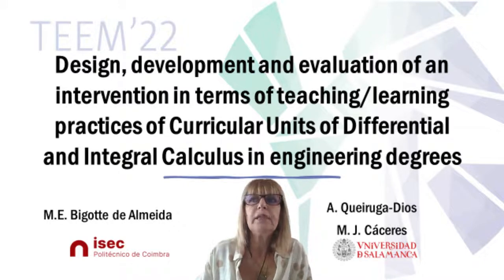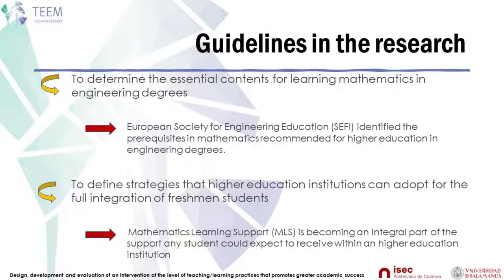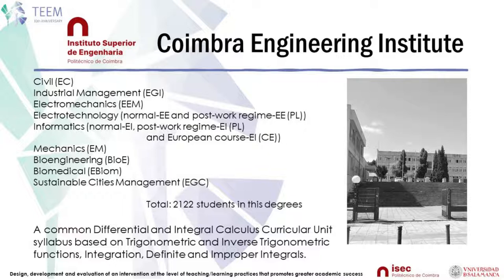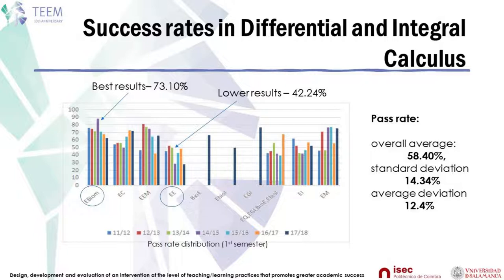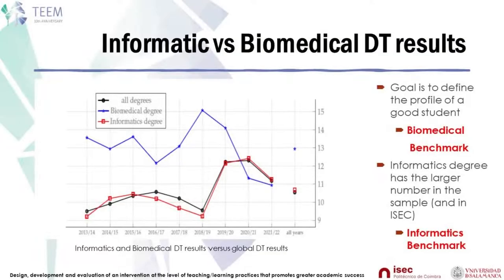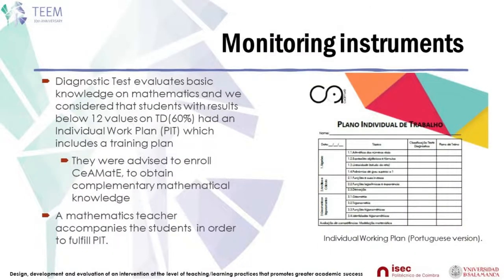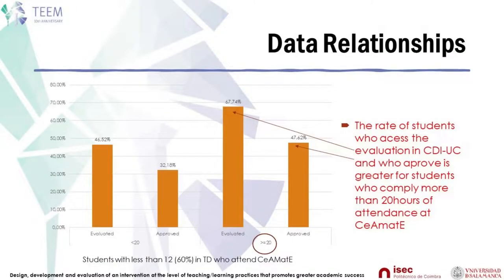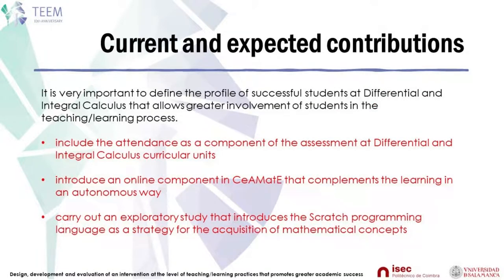ID123 - An intervention in terms of teaching/learning practices of Differential & Integral Calculus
ID0123 - Design, development, and evaluation of an intervention in terms of teaching/learning practices of Curricular Units of Differential and Integral Calculus in engineering degrees. Maria Emília Bigotte de Almeida, Araceli Queirugas-Dios, María José Cáceres.